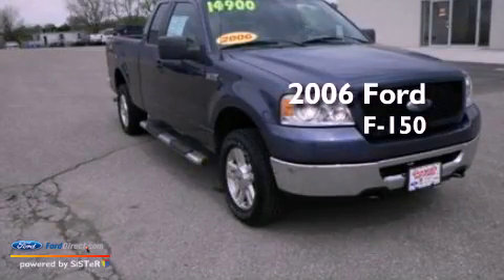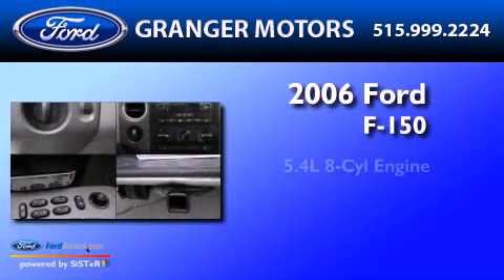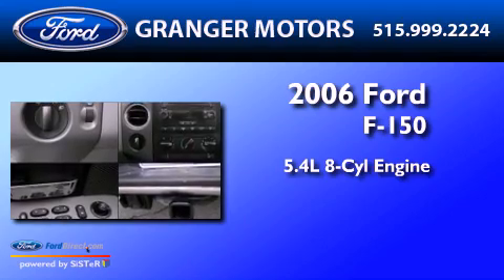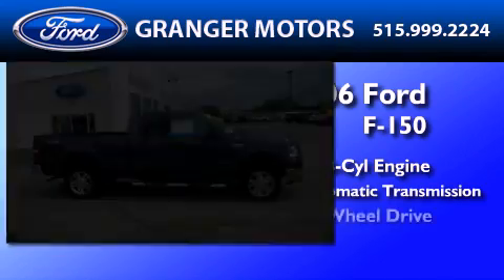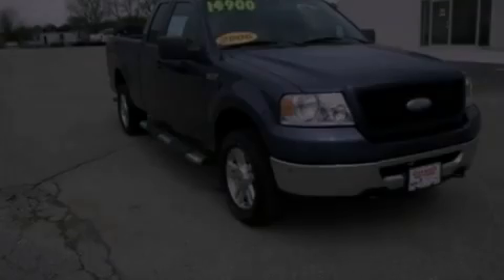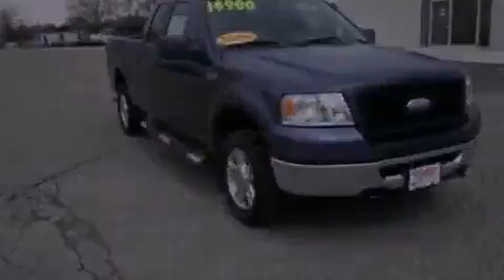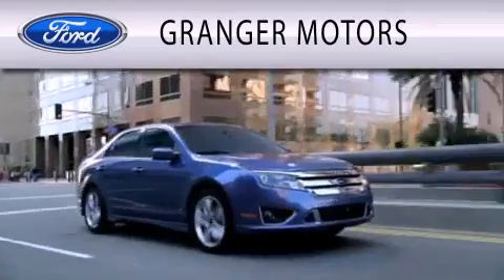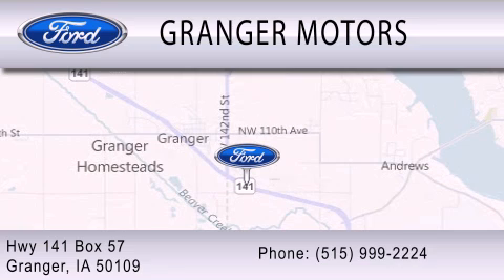2006 Ford F-150 Granger IA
Year : 2006
 Make : Ford
 Model : F-150
 Engine : 5.4L V8 24V MPFI SOHC FLEXIBLE FUEL
 Trans . : 4-SPEED AUTOMATIC
 Exterior : BLUE
 Miles : 116,347
 Interior : GRAY